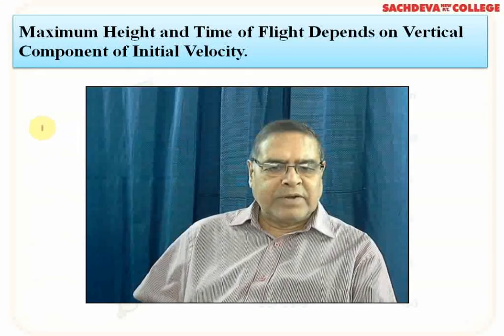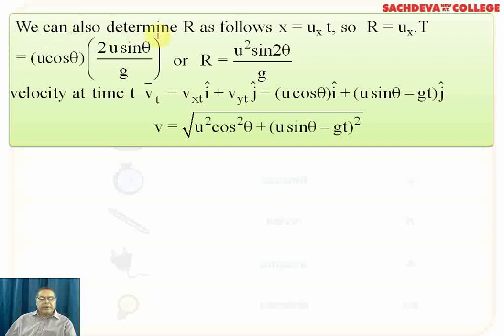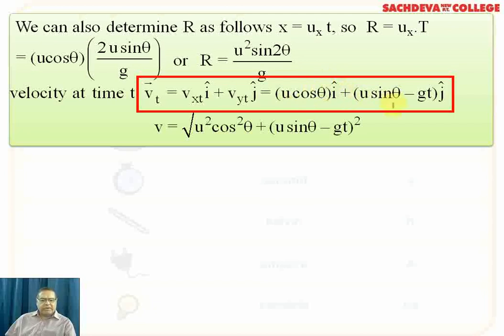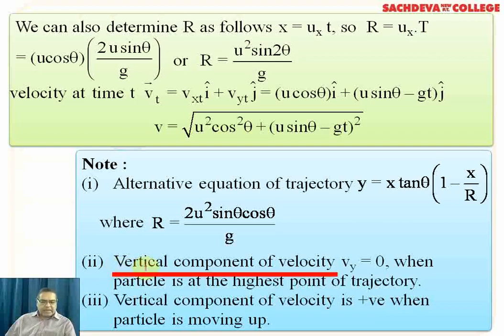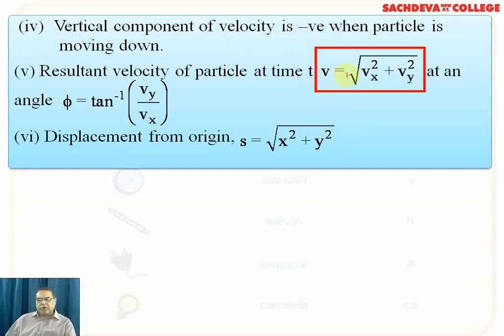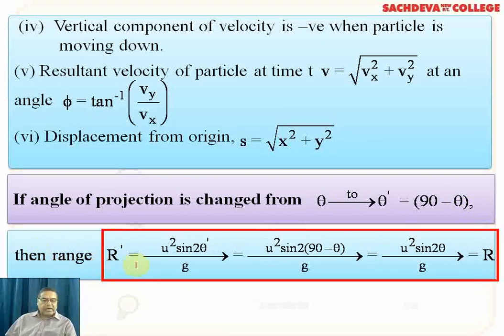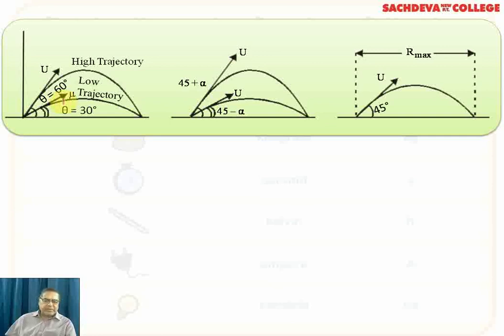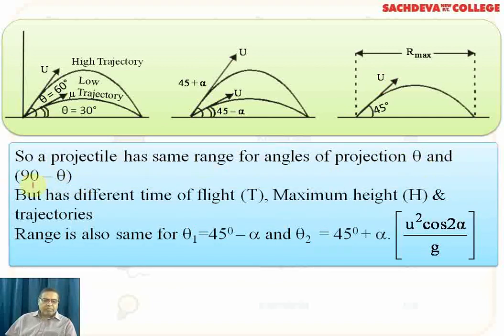Chapter - 4 Motion in a Plane - Lecture-10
Projectile motion topic continued in this Lecture

Class 11th